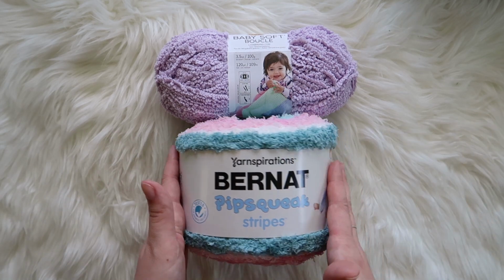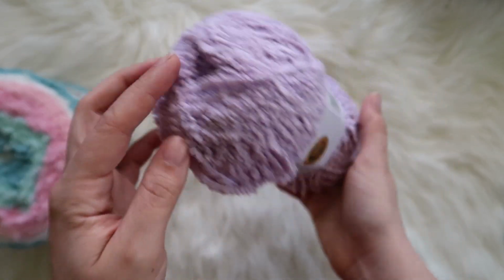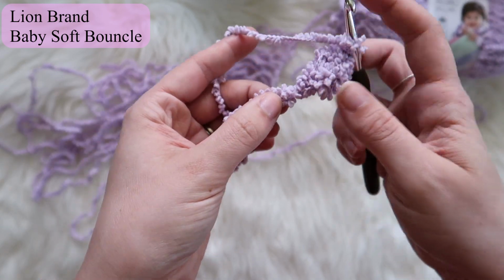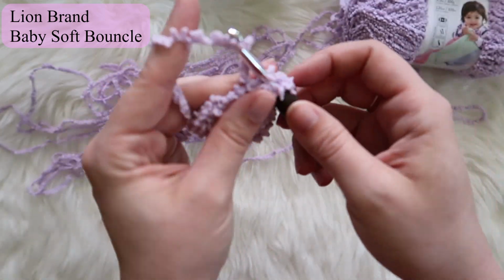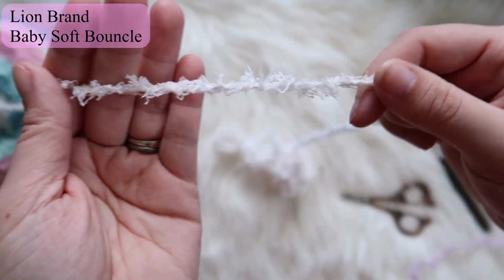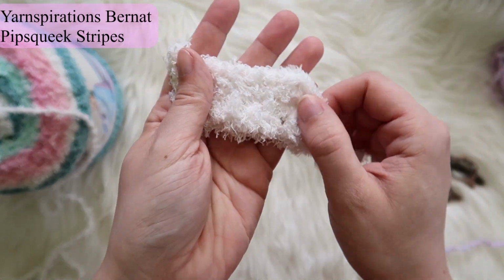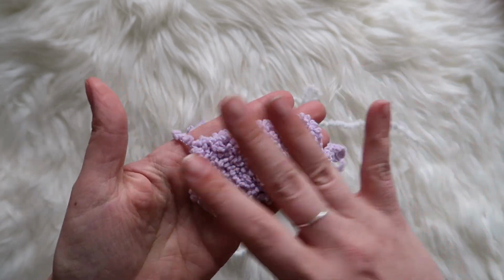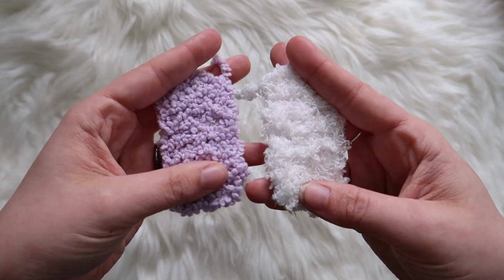PIPSQUEEK VS BOUCLE!